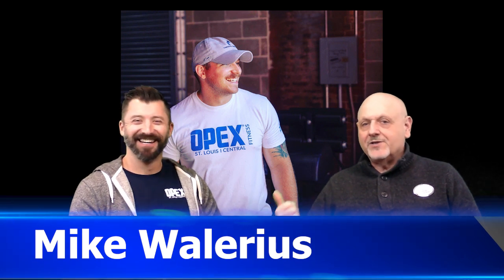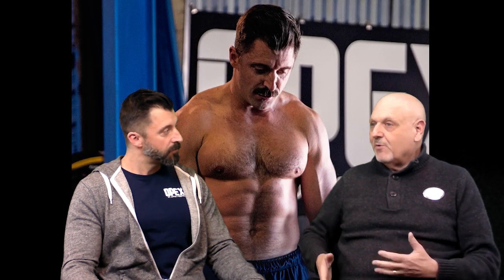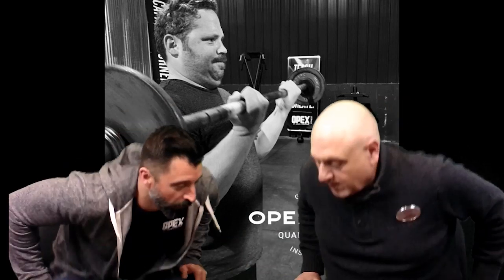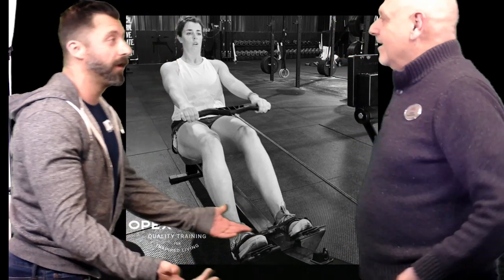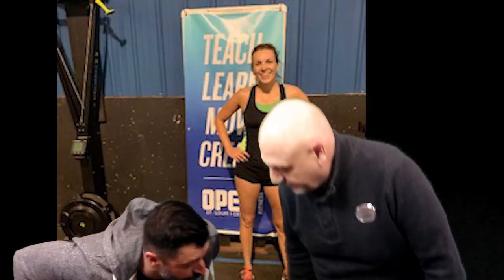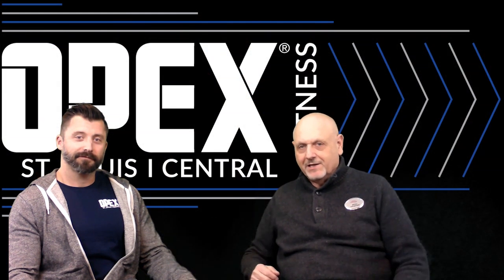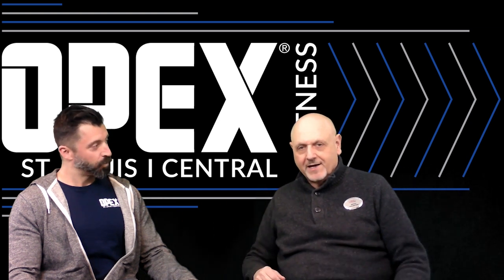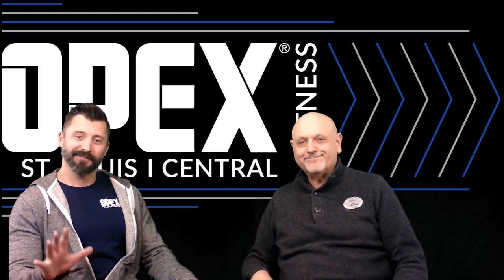Realtor get's whooped by OPEX Fitness Coach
Mike Joins us again to talk about the importance of working your body the RIGHT way. Call him today!